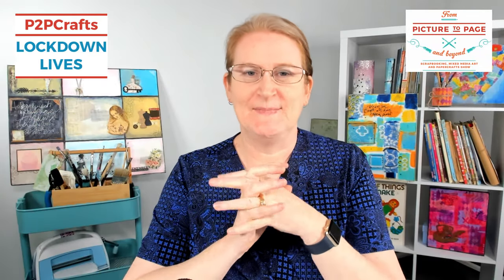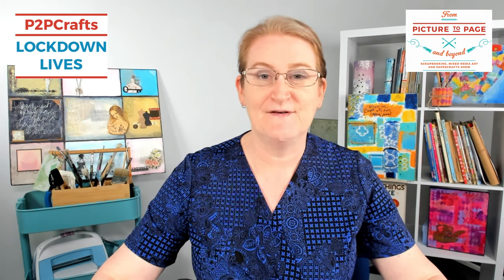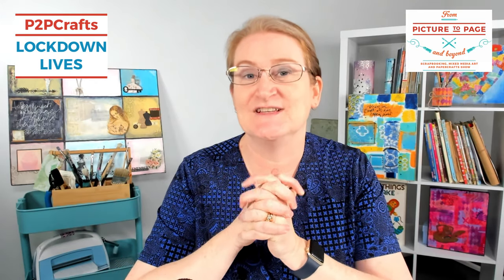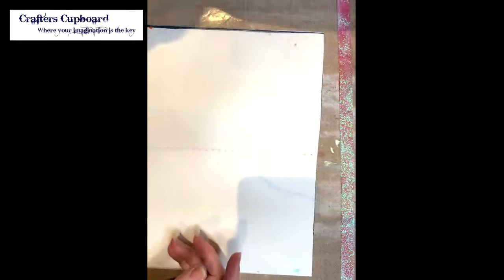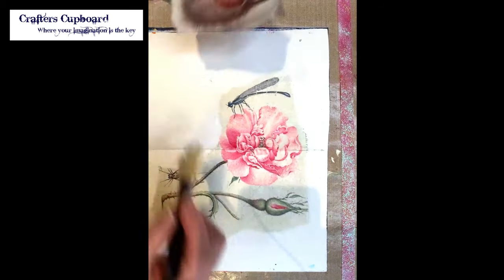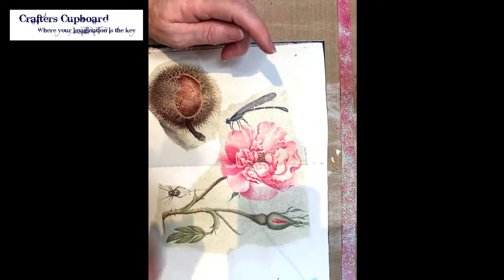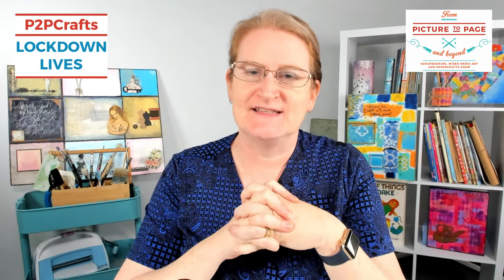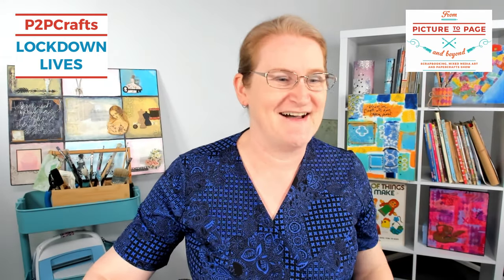P2PCrafts Lockdown Lives with Crafters Cupboard: Beginning art journaling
P2PCrafts Lockdown Live, bringing you the best online craft demonstrations, with Jennifer from Crafters Cupboard - "Feel the fear and art journal anyway. the basics to get you started", with Jennifer covering paints, rice papers, stamping and more!

First aired on Facebook Live 2 June 2021